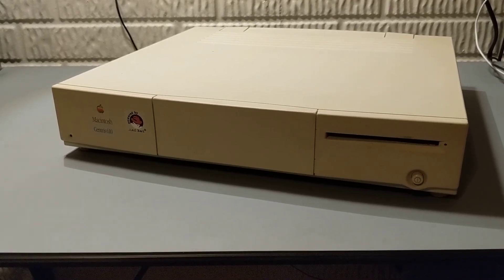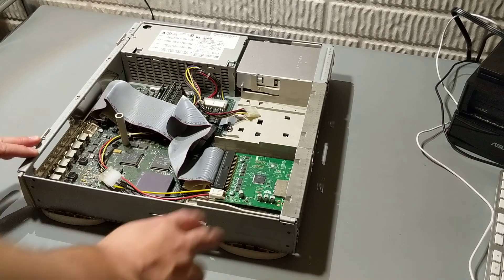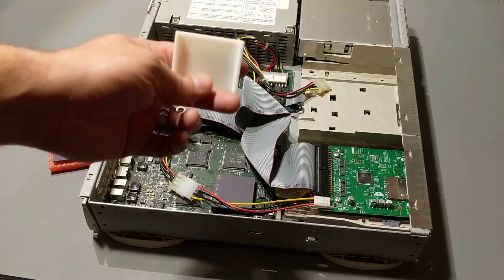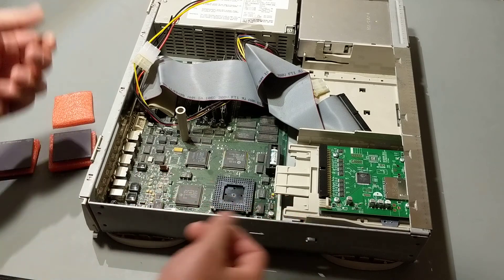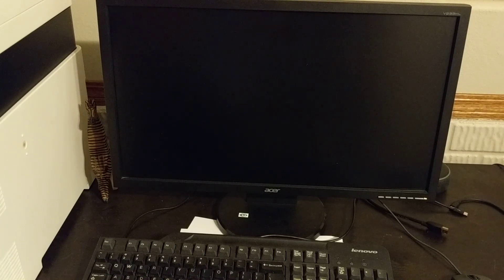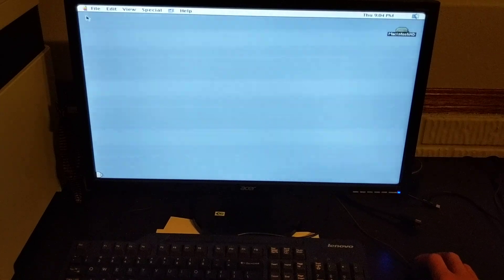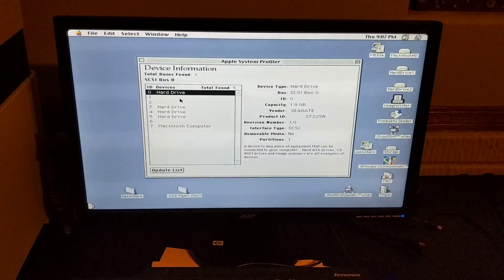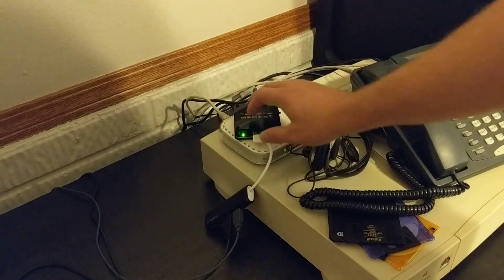Motorola 68k "LC" CPU Upgrade on a Centris 610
in this video you'll watch me upgrade the 68K processor and an old Macintosh Centris 610. these machines shipped circa 1993 lacking a floating point unit, this makes the machine unable to run any flavor of Linux or Apple Unix. as a collector of vintage Unix machines the real reason I love this thing is I wanted to run Apple Unix. to date the only popular Unix operating system I don't have from this era.